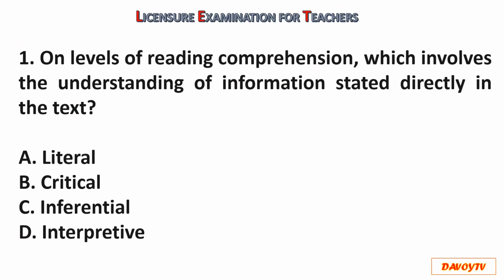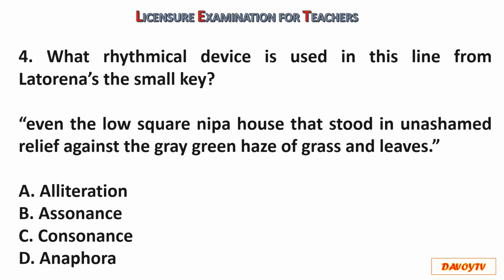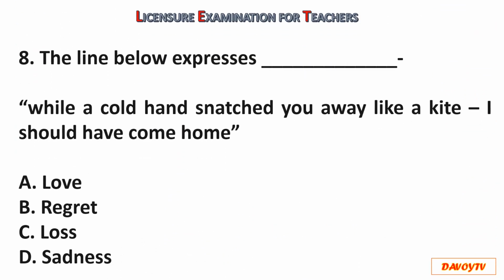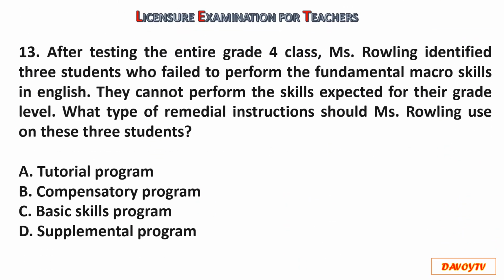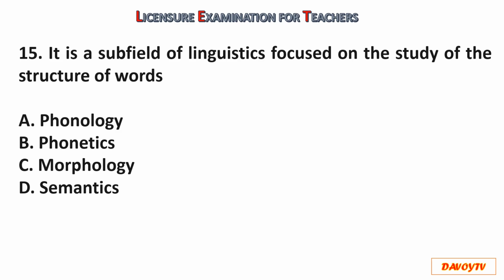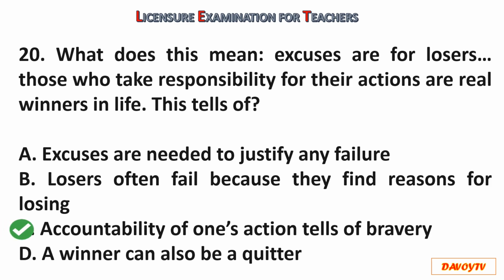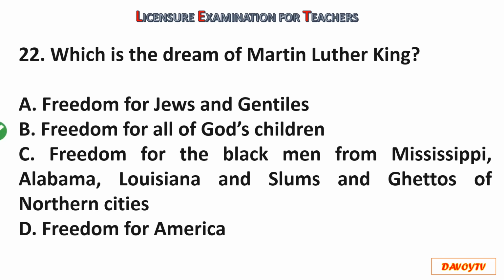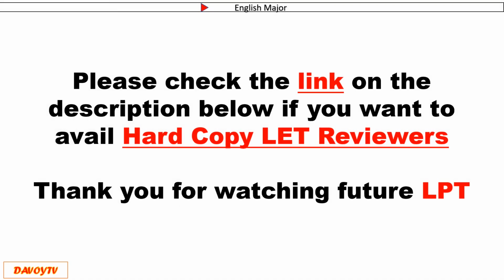English Majorship | LET REVIEWER | with Rationalization Part 1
If you are looking for super affordable and reliable LET reviewers, Now this is your chance!

S6QoHbwL/?page=TikTokShop

shopee.ph/davoy_tv

All the information included in this video are not claimed by the channel owners. It came from different sources like Google, books and review materials.

The creator of the channel do not own nor claim the content and music used in the video.

GOD BLESS🙏😇

Shoppe & Tiktok Shop

S6QoHbwL/?page=TikTokShop

GOD BLESS🙏😇